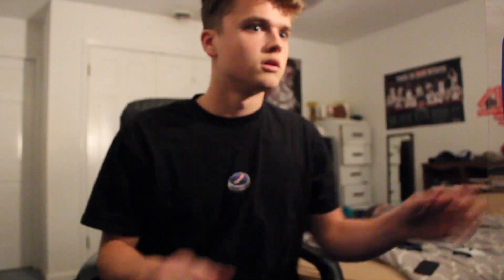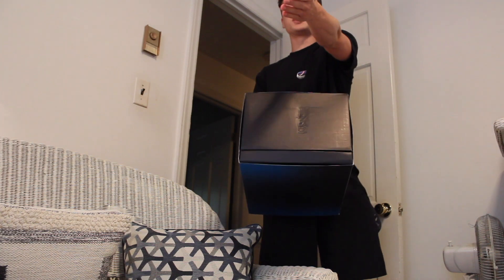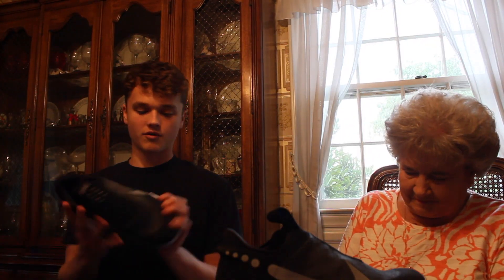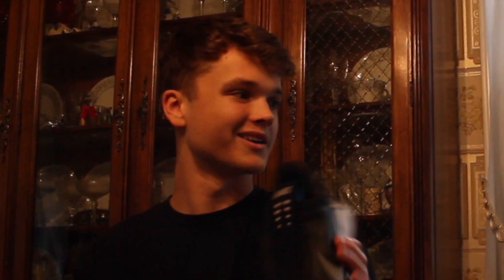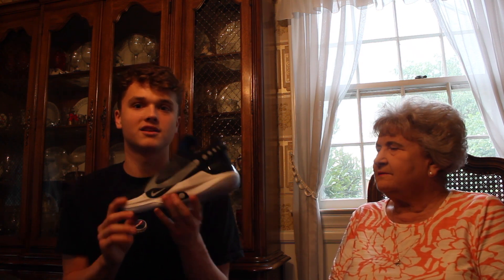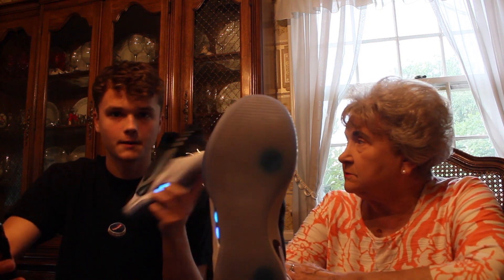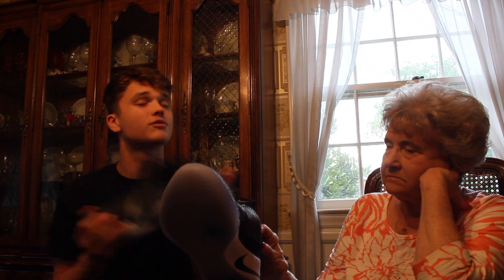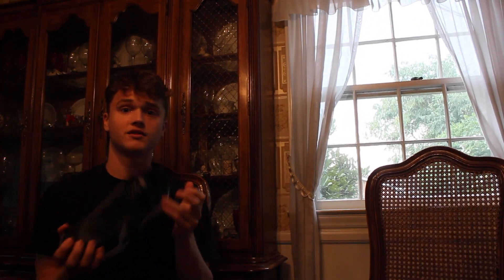GRANDMA TRIES ON SELF TYING SHOES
WELCOME BACK! Today my grandma steals the show and is hilarious! I hope you guys enjoyed our little skit together and let me know about any other video ideas I should do with my grandma.